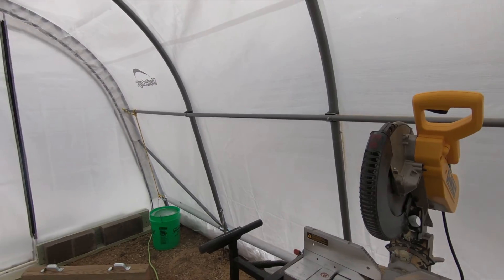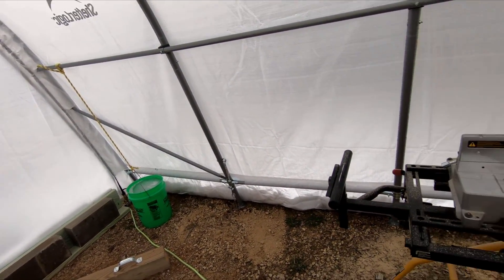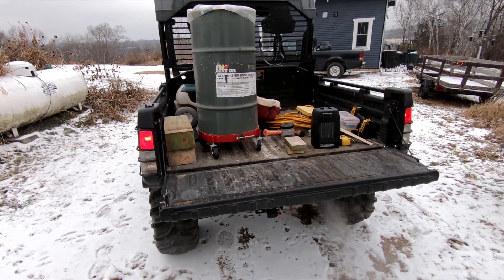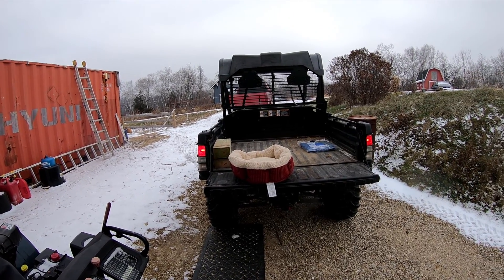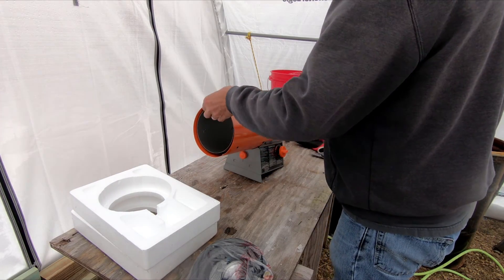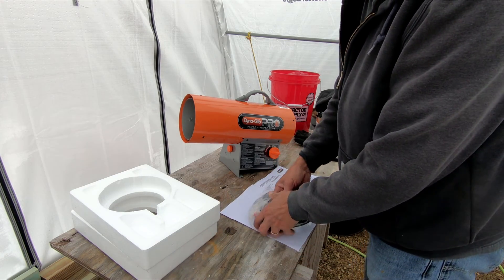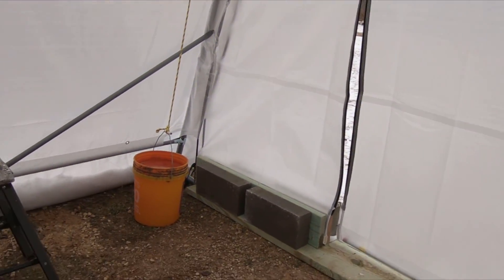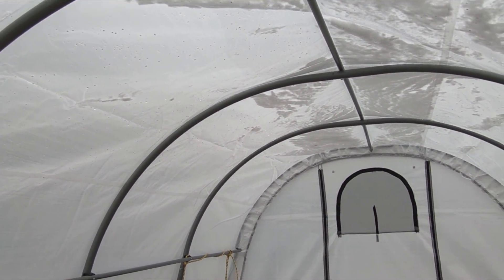Clearing the Greenhouse and Unboxing the Dyna-Glo Pro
Today I cleared out the greenhouse to get the tools & whatnot out of the humidity, then I unboxed and fired up the Dyna-Glo Pro 60K Portable Heater.

I plan to work in the greenhouse this winter, so I tested out letting the heater run for awhile then wiping down the interior walls. I then opened the door wide and blasted the heater for another 20 minutes or-so, and it was warm and dry when I came back. It looks like this little heater will work out very well indeed! -- but you will see for yourself in coming videos.